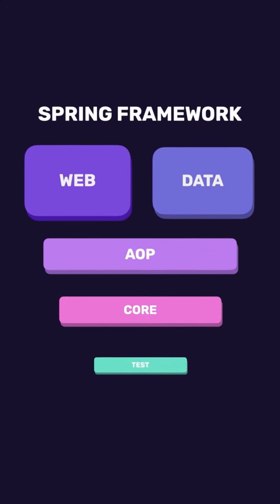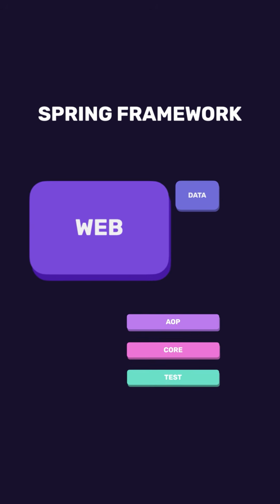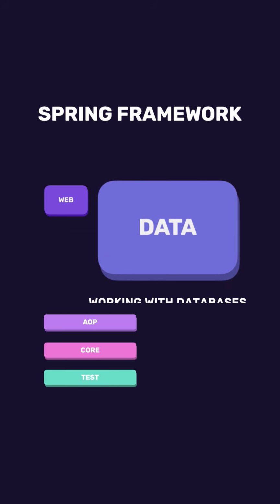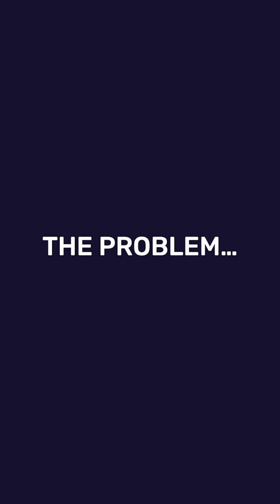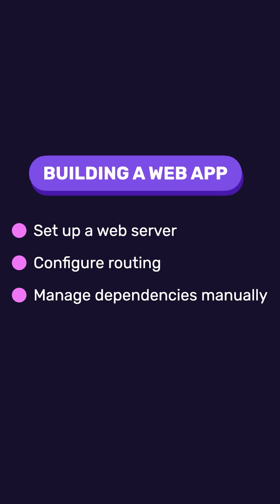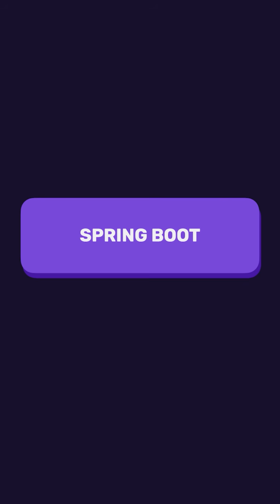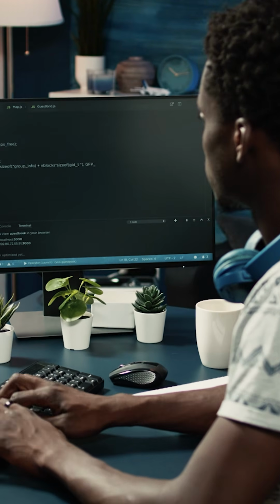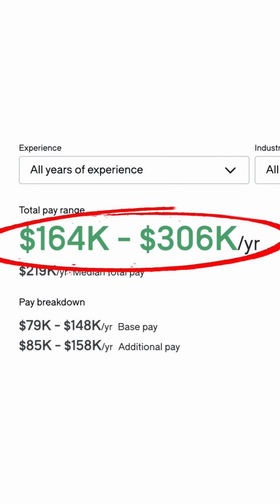How Spring Boot Can Be A Game Changer For Your Career